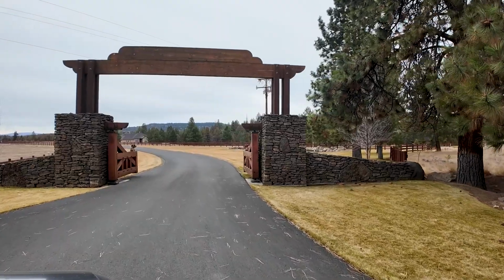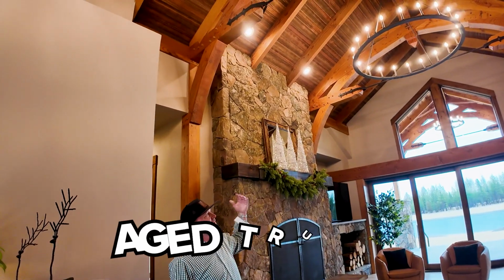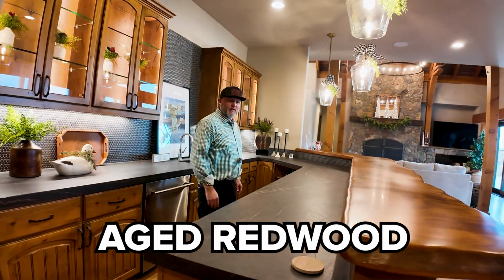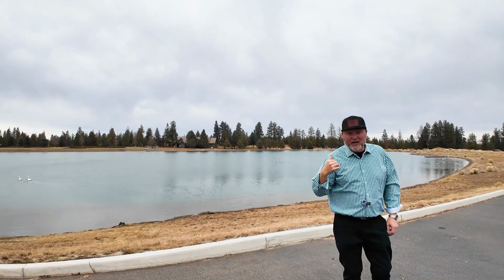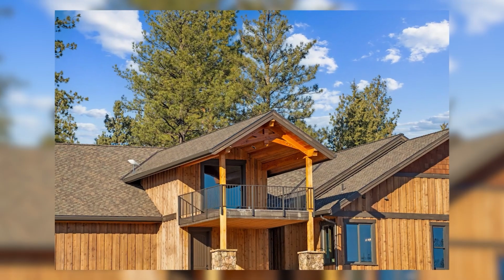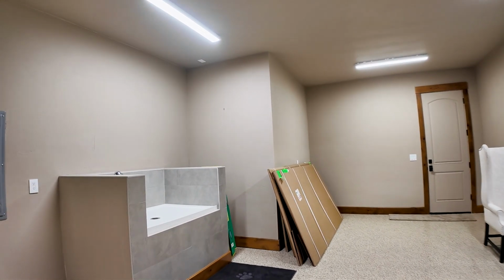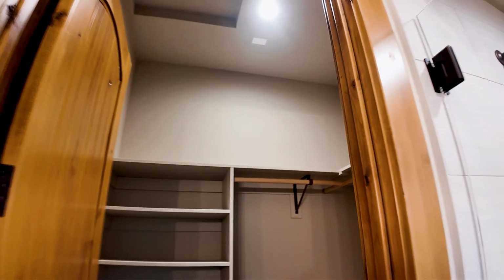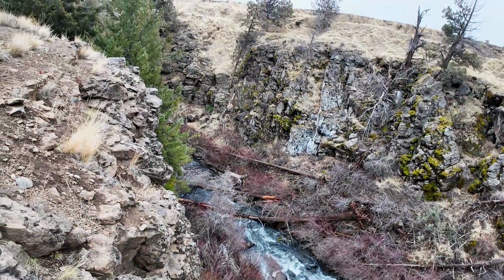Inside A $3.6 Million Bend Oregon Luxury Home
Inside A $3.6 Million Bend, Oregon Luxury Home. Are you thinking of moving to Bend, Oregon? In this special episode of Lifestyle in Bend, Oregon, we've given you an exclusive tour inside a $3.6 Million Luxury Home! Surrounded by a stunning man-made lake, this modern-day masterpiece is a custom-made, single-family home with four bedrooms, five bathrooms with a breakfast bar, your very own dock that has a boat garage, an indoor spa, and so much more!

Don't miss the chance to experience what it means to live in one of Bend, Oregon's most desirable properties!

For more videos about stunning properties for sale, what it's like to live in Bend, or if you're a buyer or a seller interested in Bend, Oregon's thriving real estate market, don't hesitate to contact me! Like this content?

Are you moving to Bend, Oregon? Find out what it's like Living in Bend, Oregon on this channel. We'll show you the best neighborhoods in Bend, Oregon, things to do, the cost of living, and everything you need to know about Bend, Oregon Real Estate!

This channel aims to help home sellers and home buyers navigate the world of Bend, Oregon Real Estate. You'll get valuable tips and tricks when buying or selling a home in the Bend, Oregon Housing Market. You'll also stay updated with the latest real estate market news and trends. This will help you make the best decision when dealing with the Bend, Oregon real estate from home buying and selling to investing.

Joshua Grossman / Theron Hineline
Realtor-Epique Realty
🏡 Bend, OR